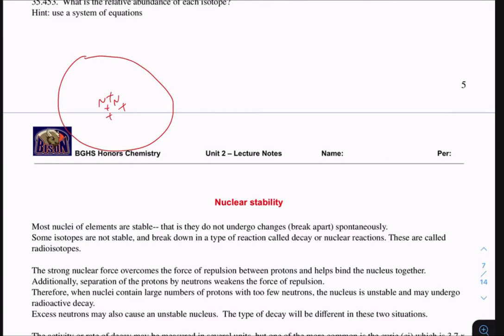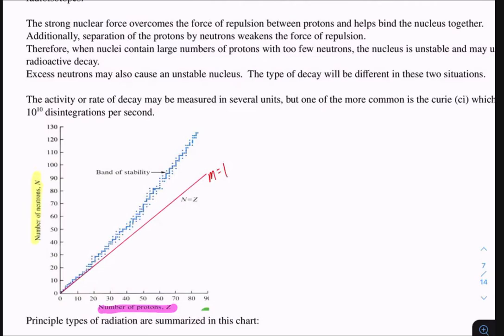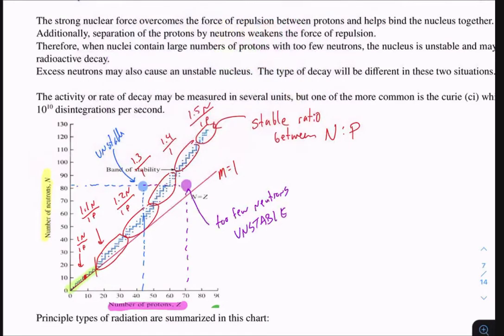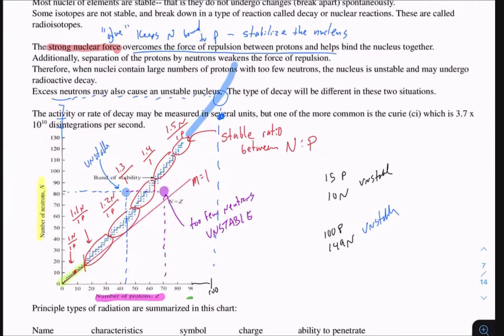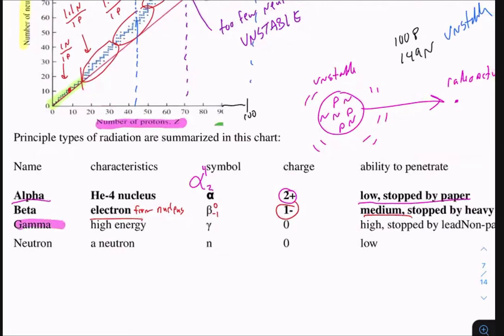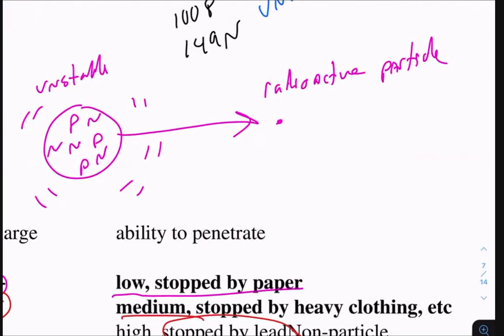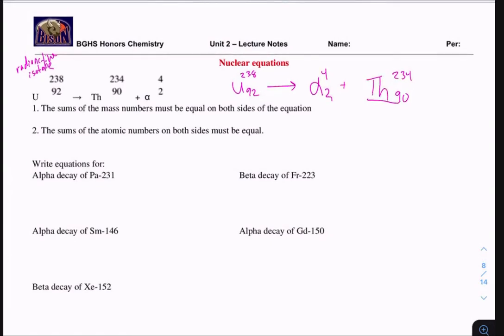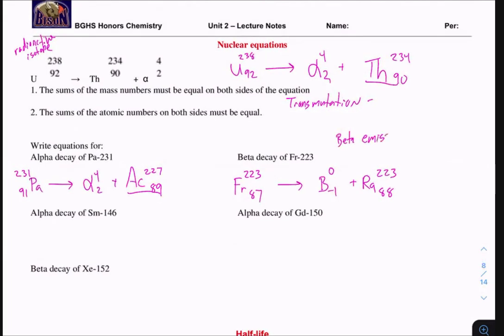Nuclear Stability Notes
We cover nuclear stability in the atom.